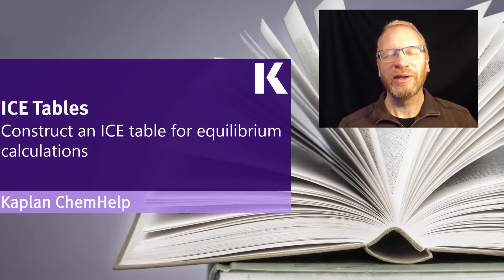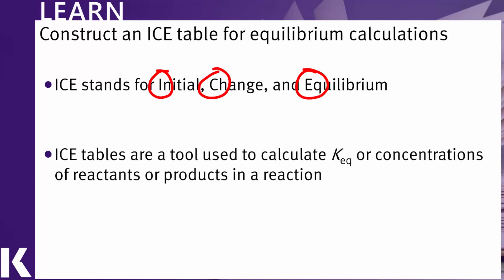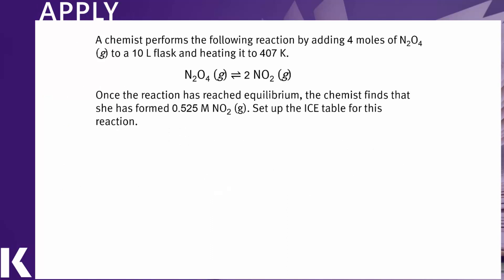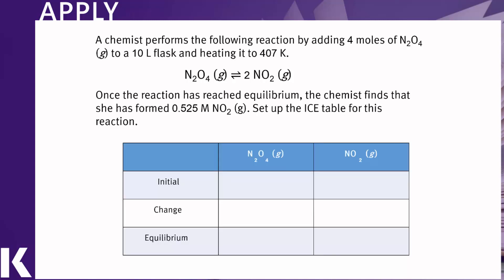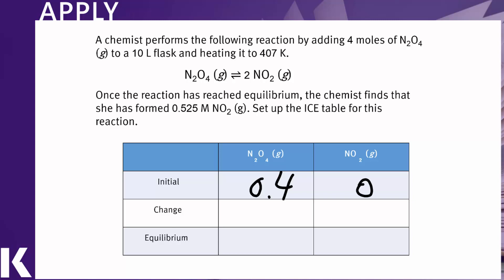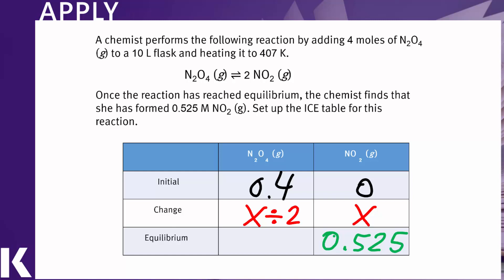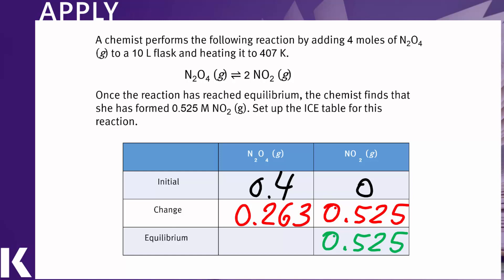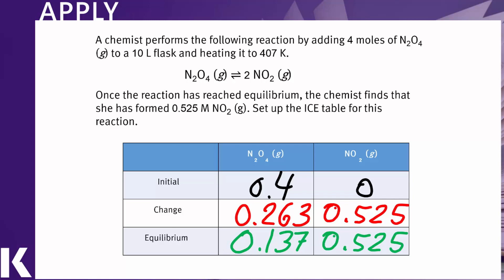Chemistry Review: Constructing an ICE Table for Equilibrium Calculations | Kaplan MCAT Prep